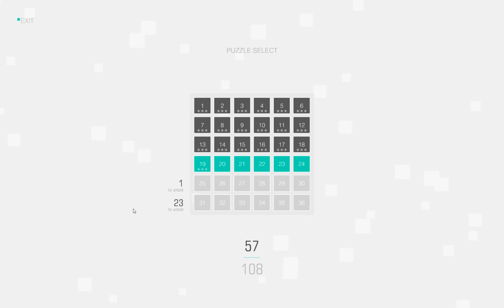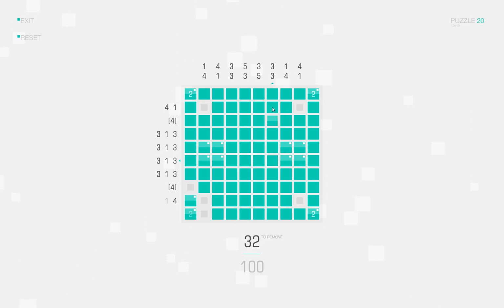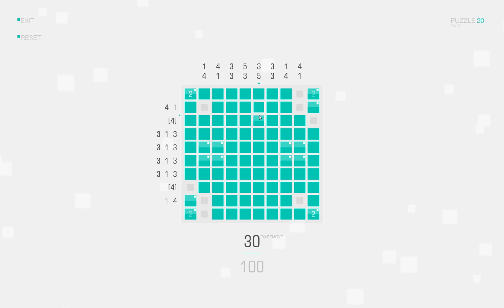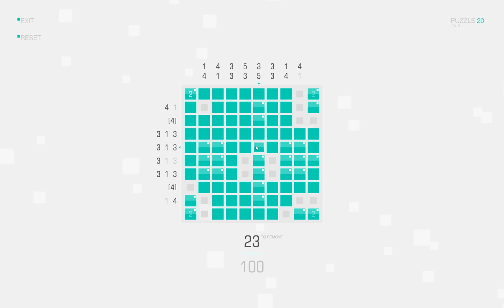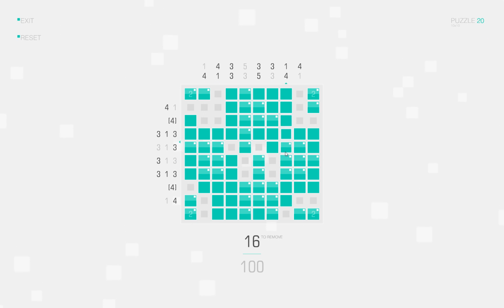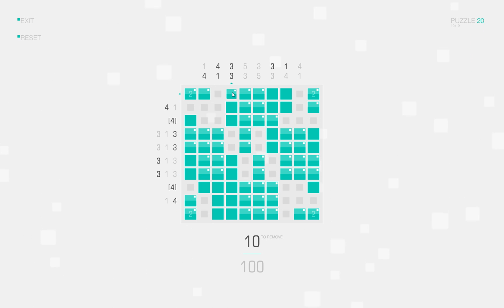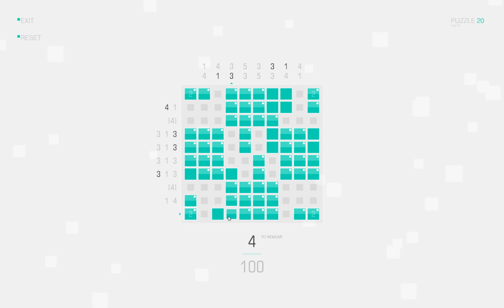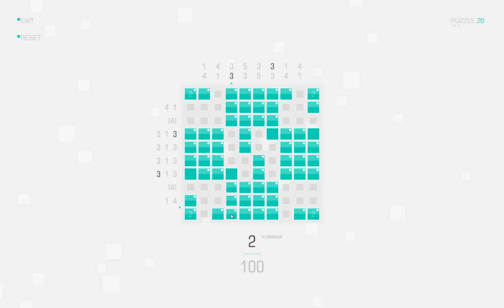SquareCells#20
Solution for SquareCells puzzle 20

Commented by Thomas Ellegaard, Denmark